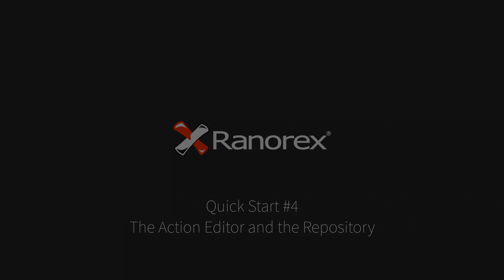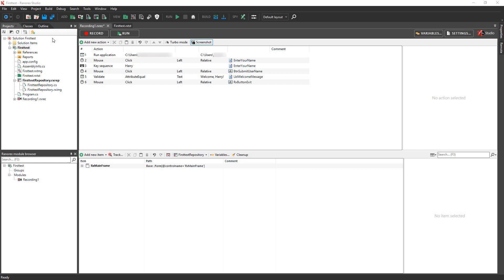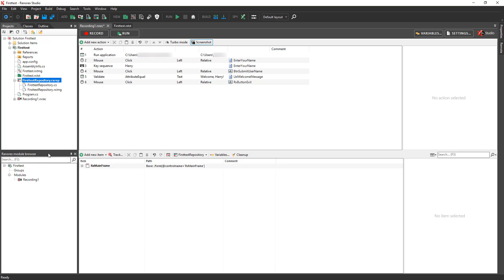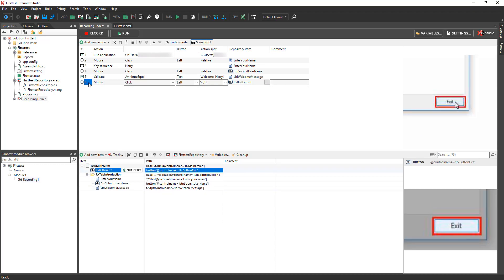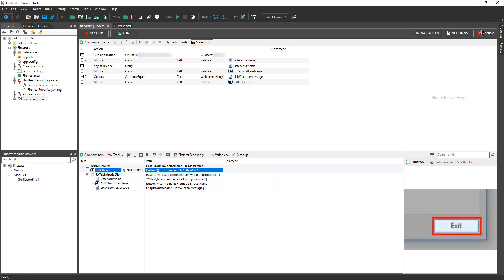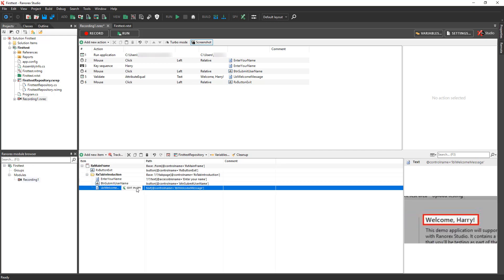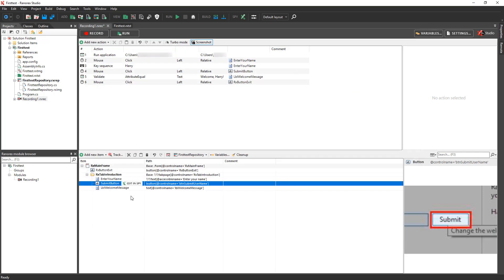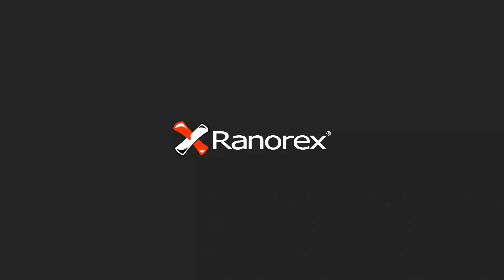Ranorex Studio Quick Start 4/6: The Action Editor and the Repository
This video introduces the Action Editor and explains the actions that were recorded in the previous video in this series. You will also learn about the repository items that were created during recording, and how these are linked to the recorded actions.